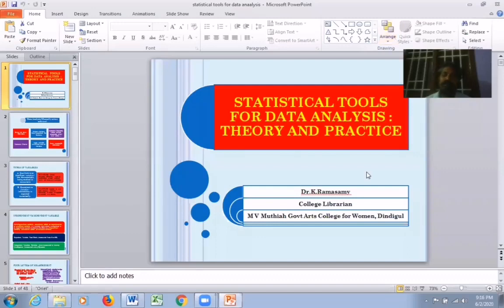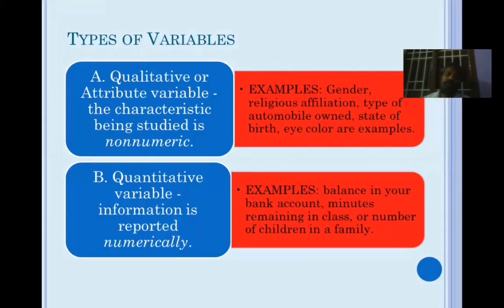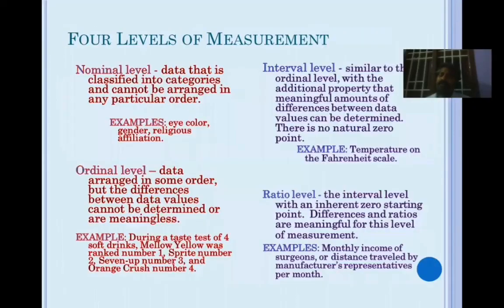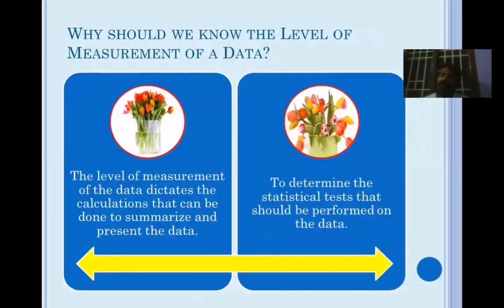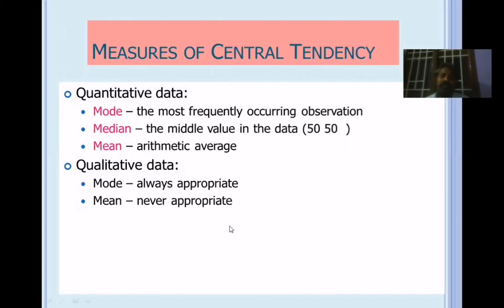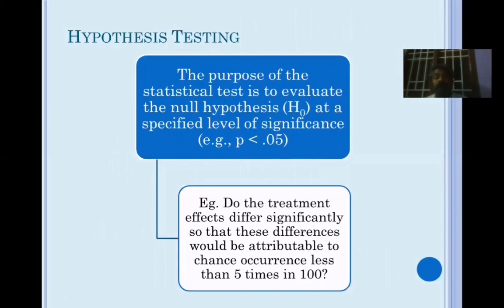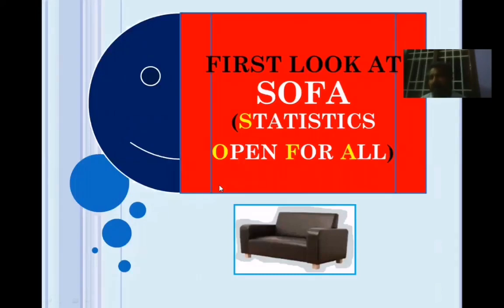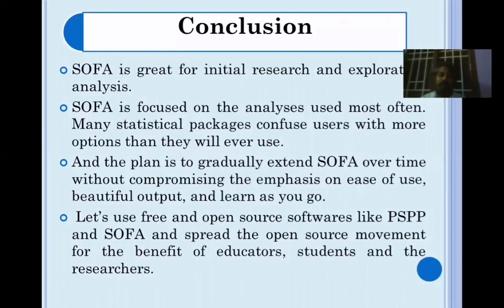Techniques for Data Analysis - Session 4 - Part 1 by Dr. K. Ramasamy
TOOLS & TECHNIQUES FOR RESEARCH PROCCESS
Techniques for Data Analysis - Session 4 - Part 1
Dr. K. Ramasamy
College Librarian, MV Muthiah Government Arts College for Women, Dindigul